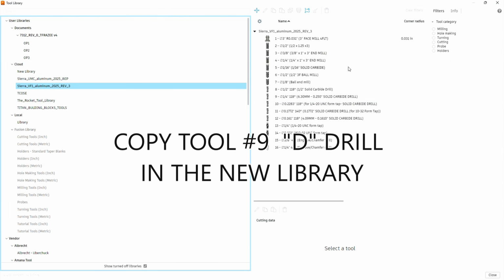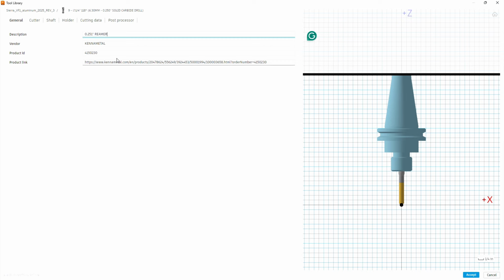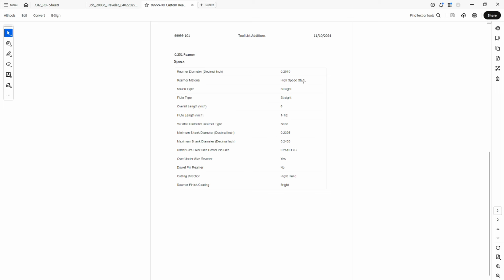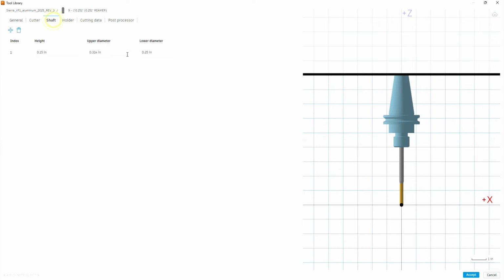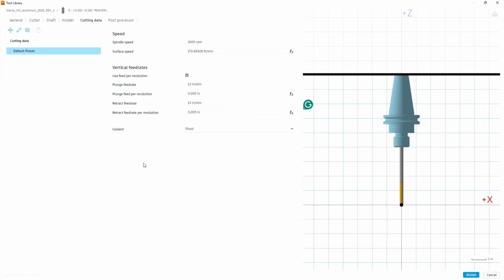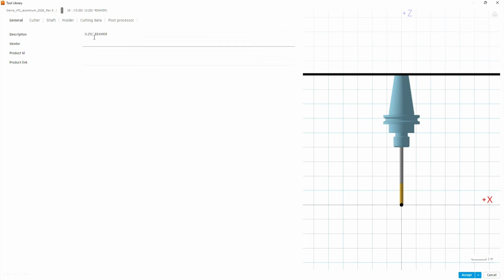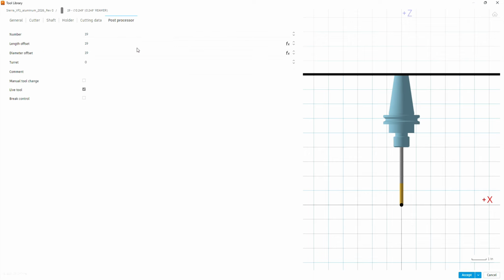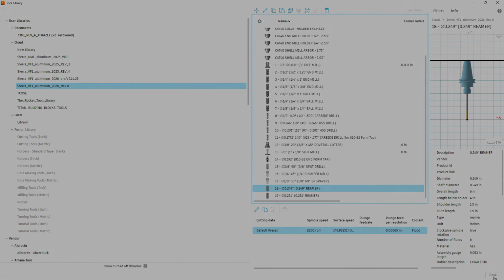Building Reamers in Fusion Tool Libraries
This video tutorial walks the viewer through the steps to copy a drill and change the parameter to build oversized and undersized reamers for 1/4" diameter dowel pins